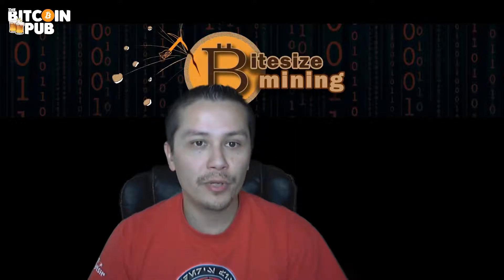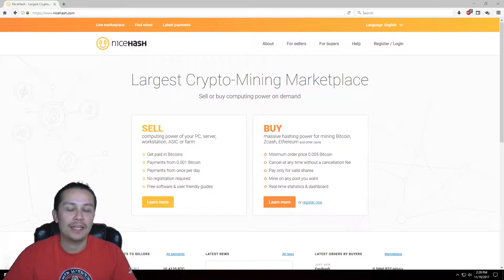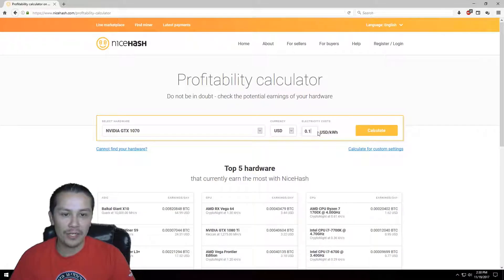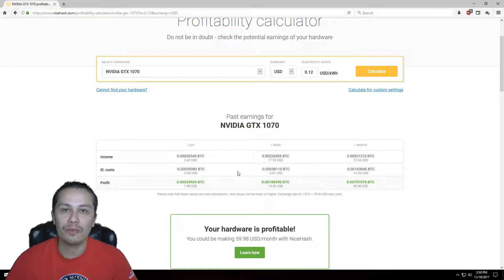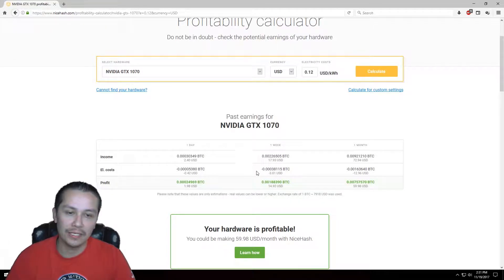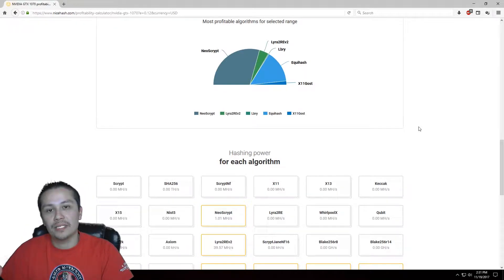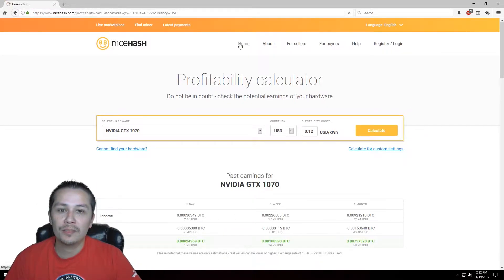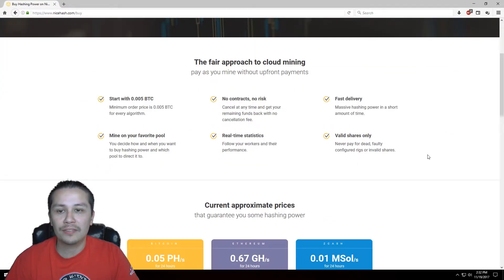Let's start a discussion about Nicehash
//GET STARTED
💻Join us at the PUB!

 [All investing is speculative. Don't be a n00b. This isn't financial advice. Just one man's opinion of a complex fractal world with infinite variables effecting the system, at exactly the same time.]